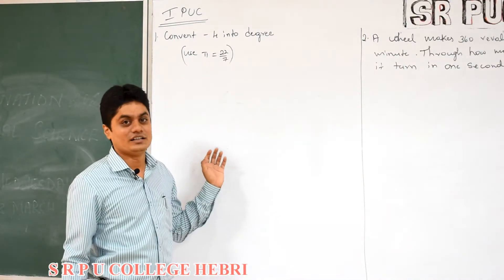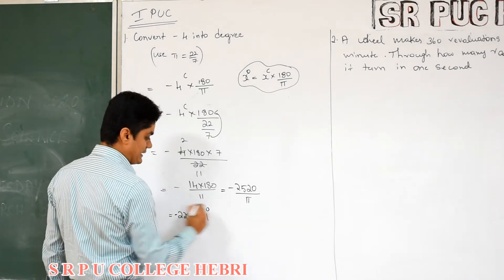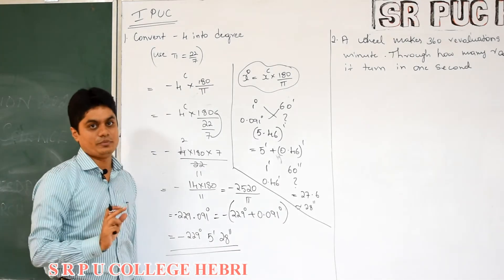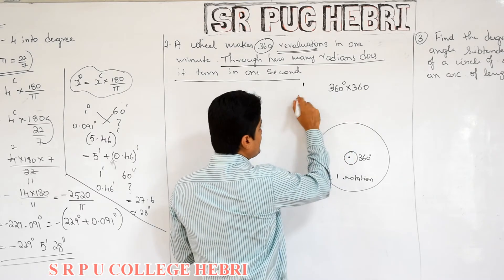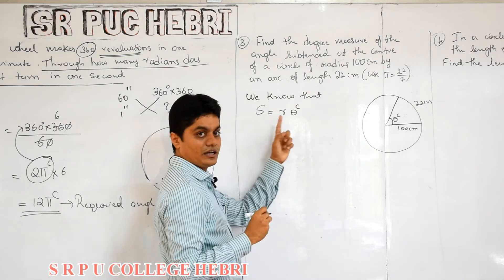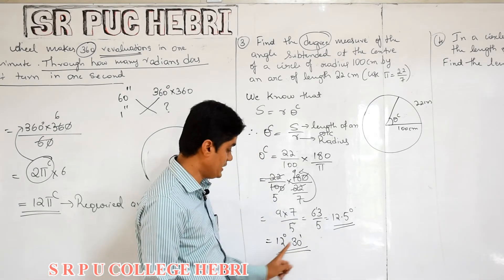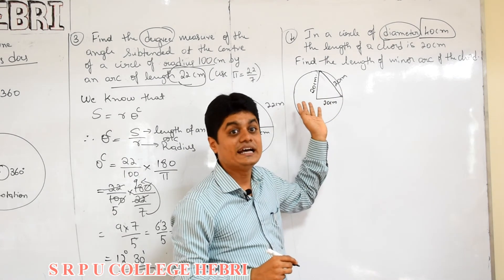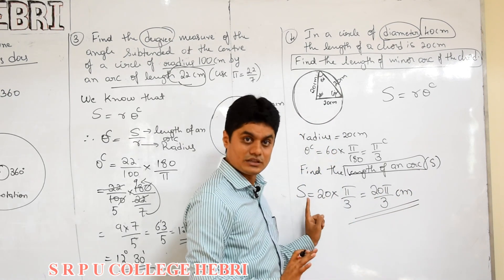I PUC - Mathematics - Trigonometry By Mr. Guruprasad Lecturer in Mathematics part 4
Trigonometry - Part 4 - I PUC - Mathematics - Mr. Guruprasad-Lecturer in Mathematics